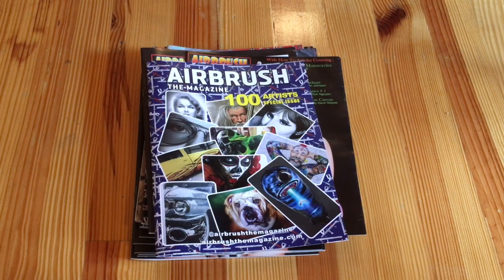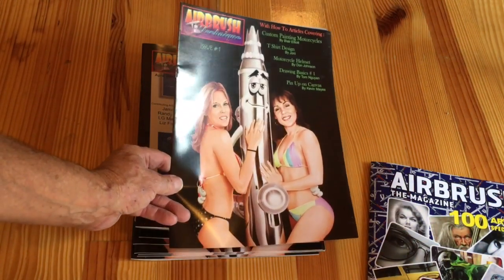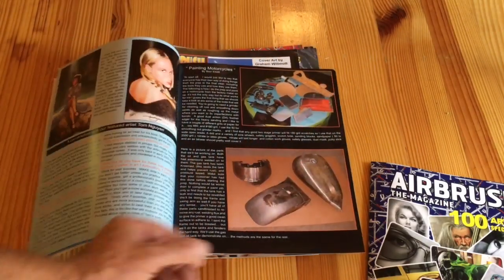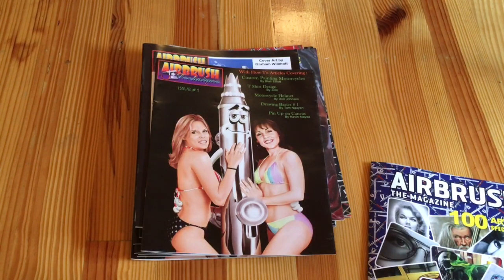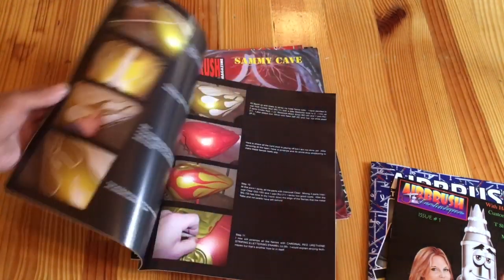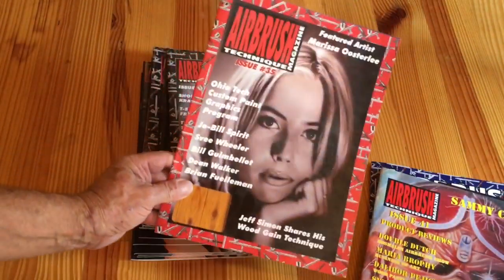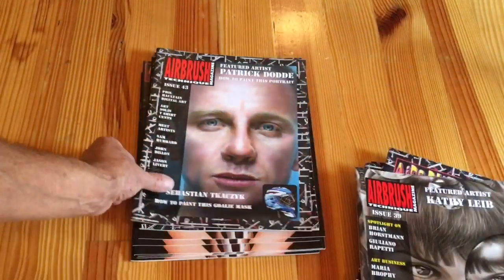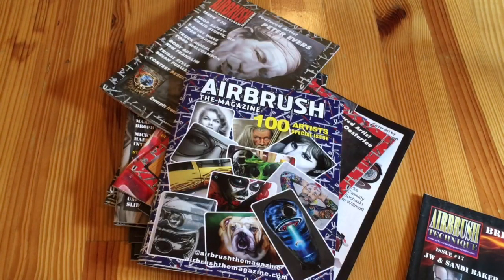Airbrush The Magazine 100 Artists Special Issue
Airbrush The Magazine we asked for a couple pictures of artwork for our readers gallery on the magazine facebook To our surprise we had over 100 artists post pictures of their art work. The best solution was to create this special issue publishing 100 of those artist from all over the world. Available in print from the magazine web site airbrushthemagazine.com or FREE digital format.